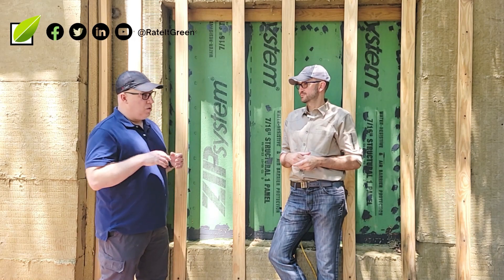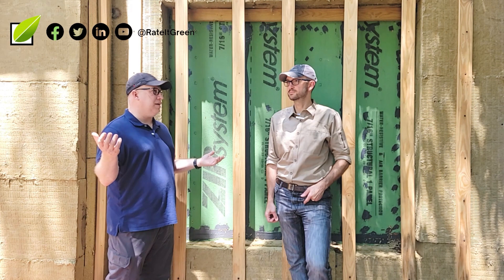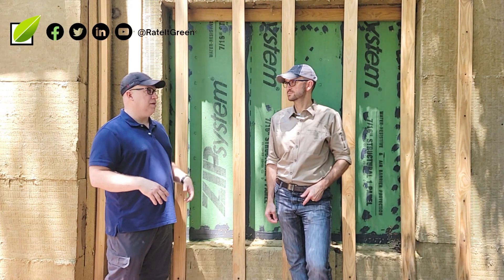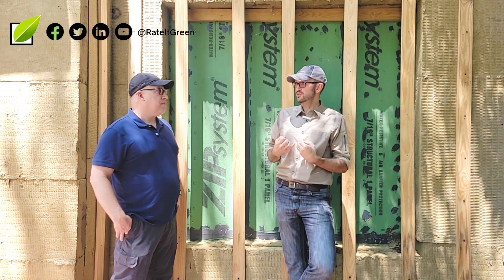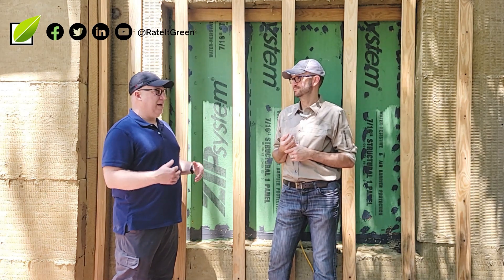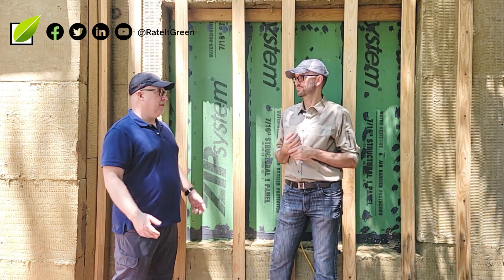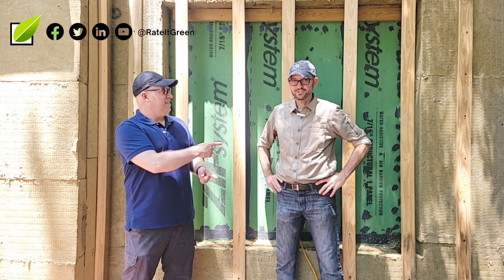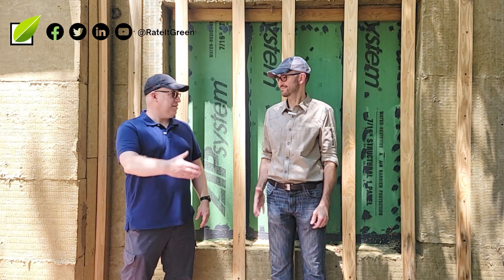Deep Energy Retrofit | Updating Exterior for High-Performance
Many houses that were built decades ago will need new renovations to meet passive house standards. Matt with  @SawHorseDesignBuild  and Chris with  @LGSquared  explain how homes can be retrofitted on the exterior to create passive house light without completely rebuilding the home.